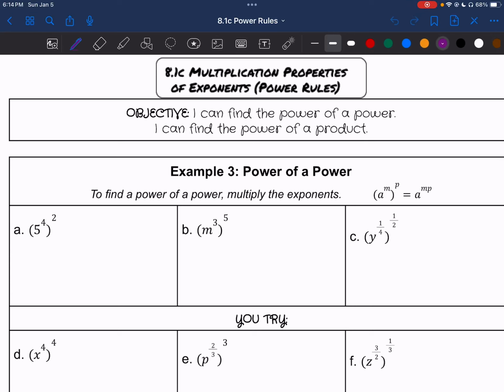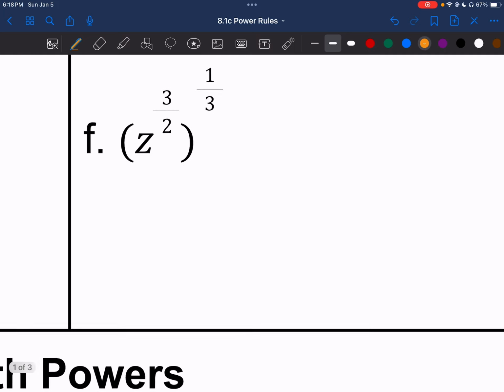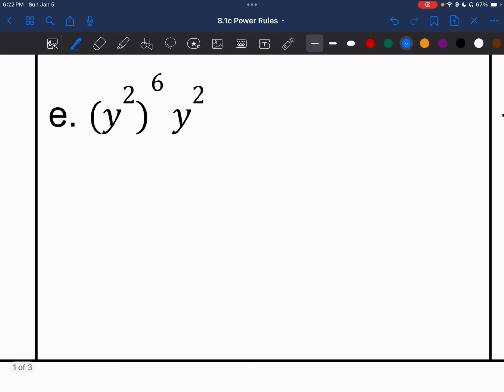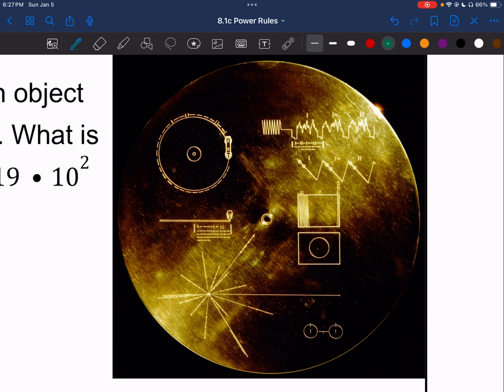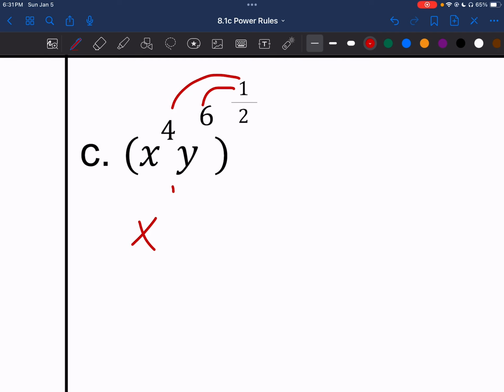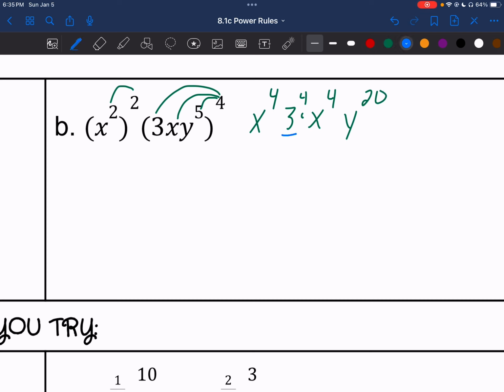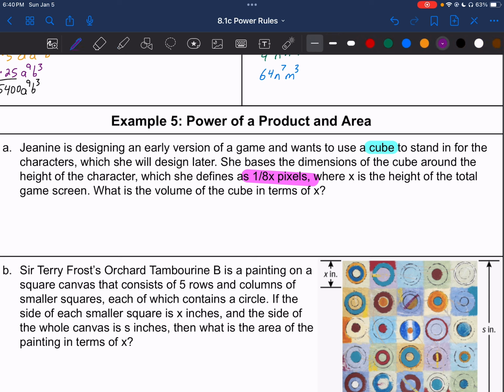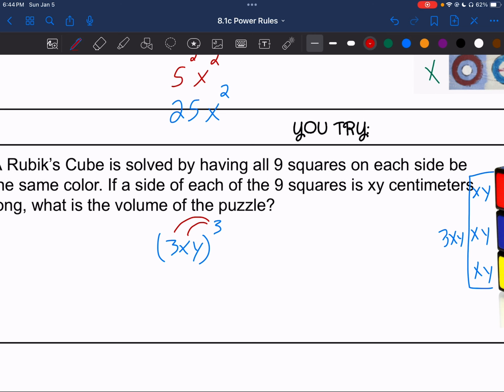8.1c Multiplication Properties of Exponents (Power Rules)